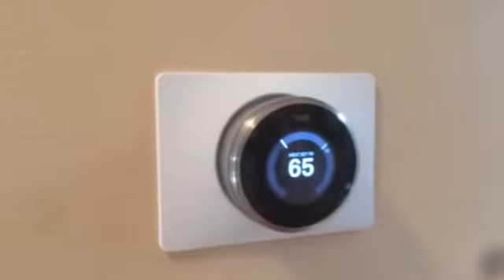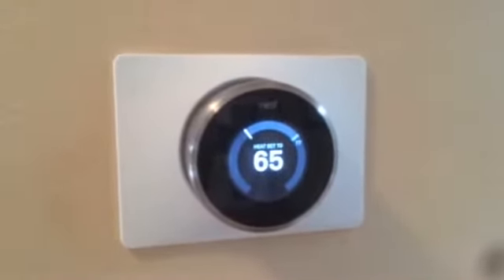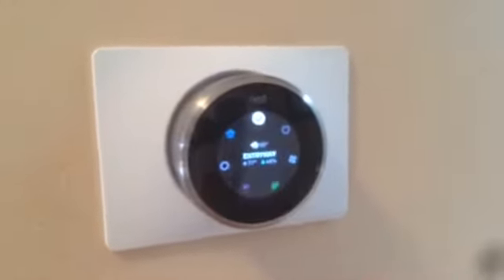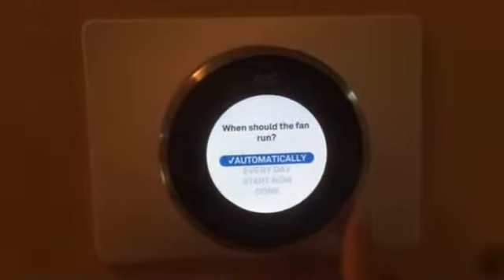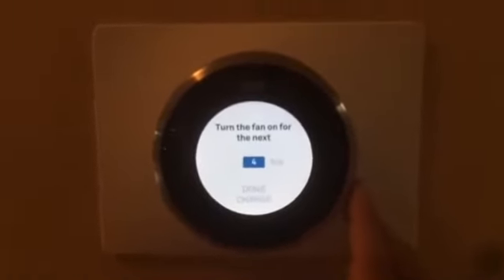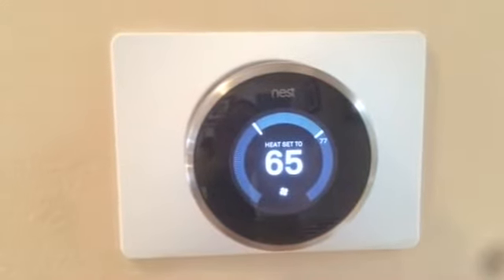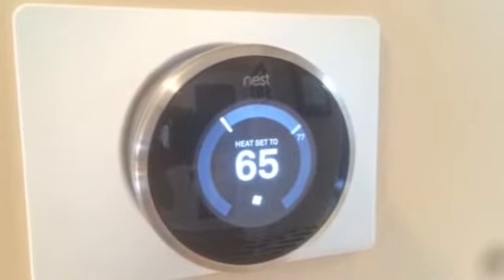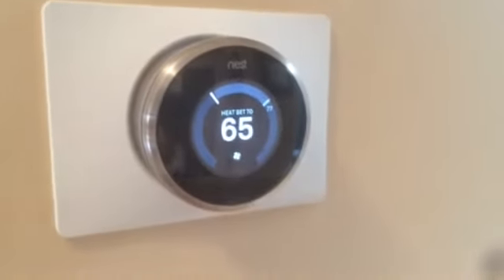Keeping cool with the Nest Thermostat Fan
Quick video about keeping cool with the Nest Learning Thermostat Fan